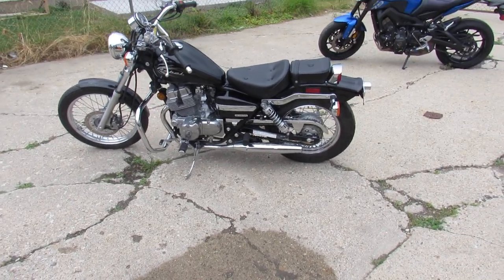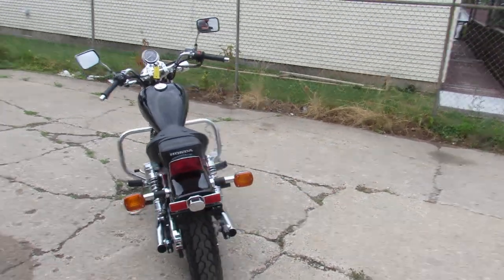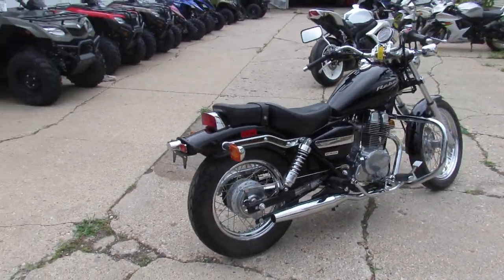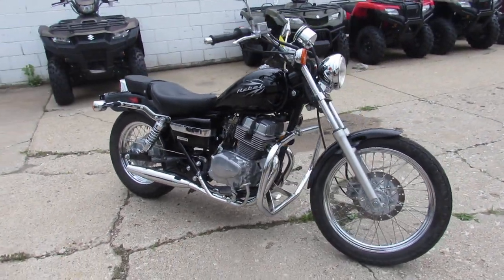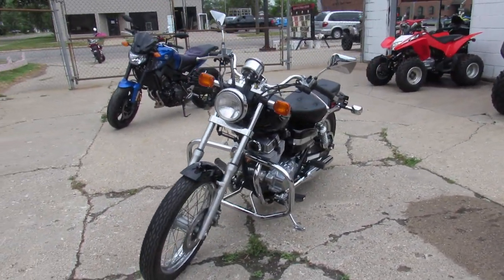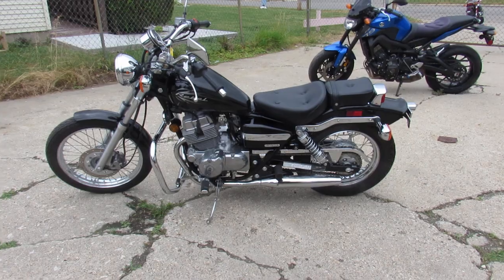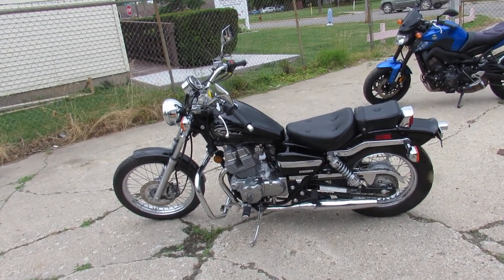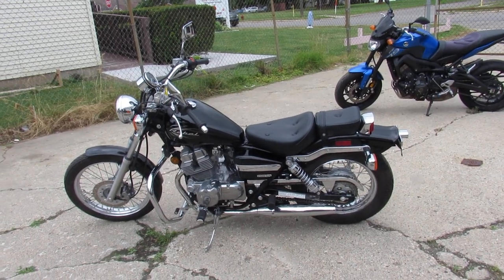2009 Honda CMX250C Rebel for sale in Michigan U4786